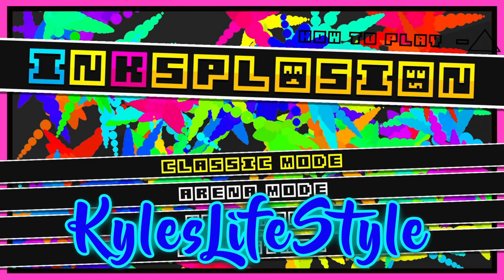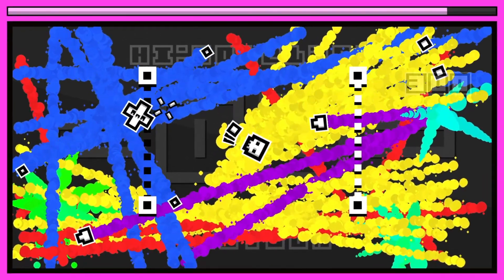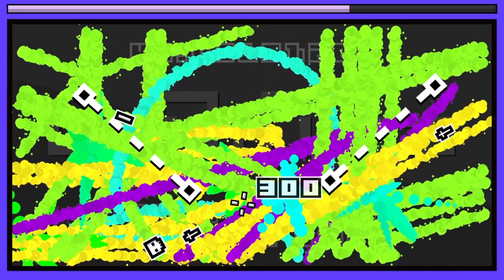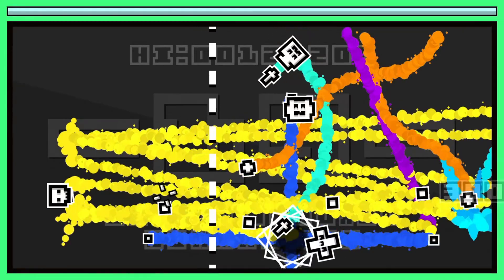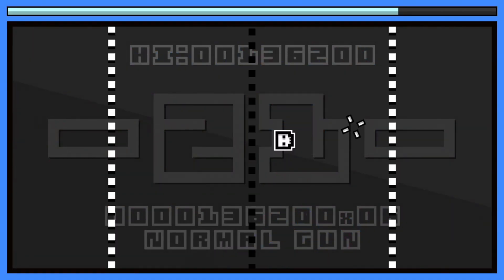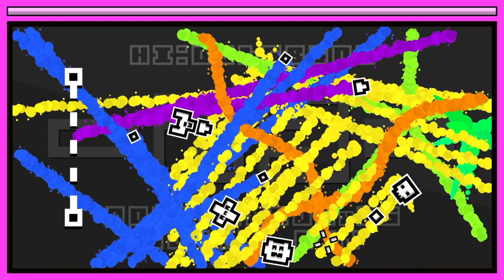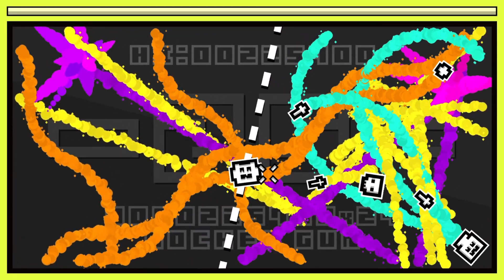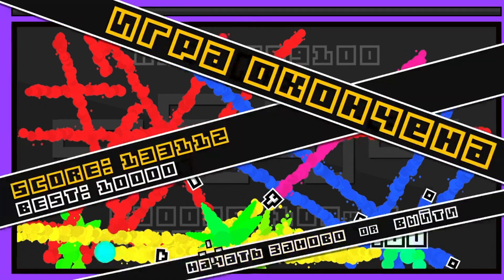Platinum Plays | Inksplosion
Welcome back to Platinum Plays. This time we are playing Inksplosion, a classic little arcade type game on both Playstation 4 and PS Vita

Check out PSNProfiles for a decent trophy guide if needed.

Trophy Hunters where you at!